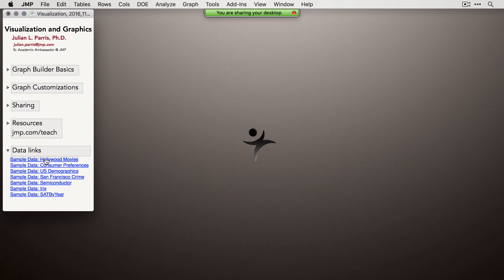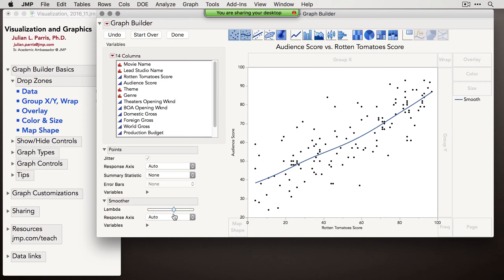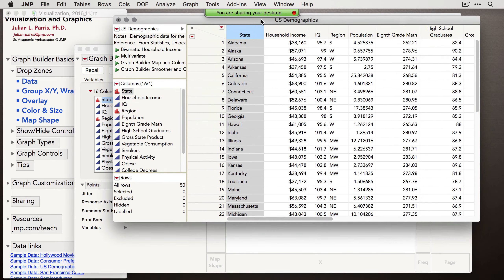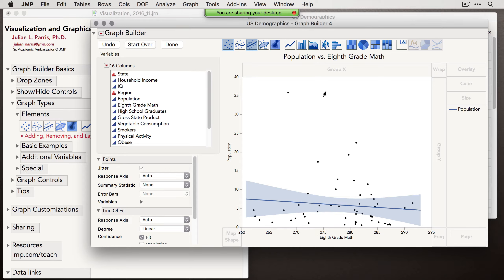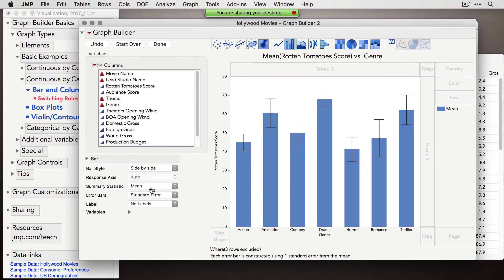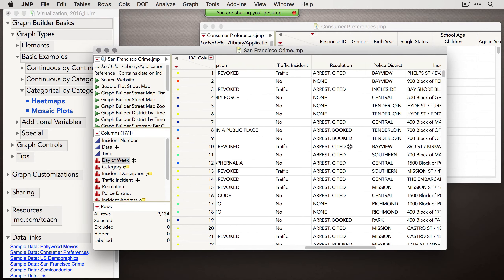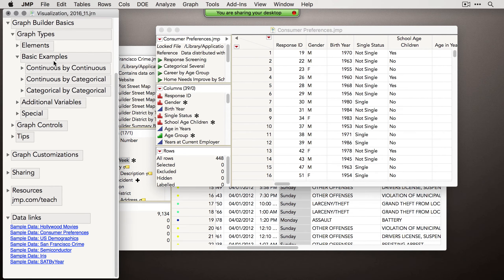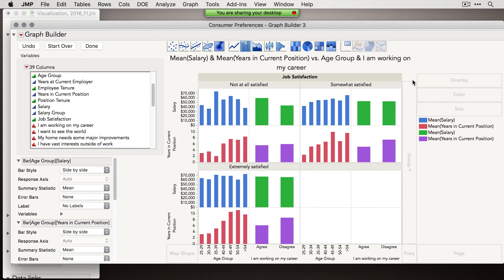Visualization and Graphics in JMP (11-04-2016)